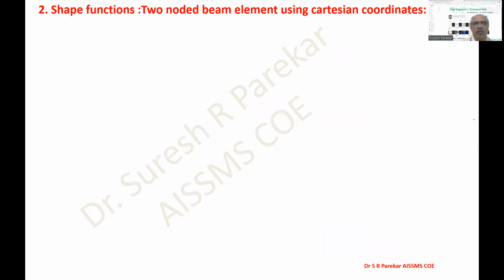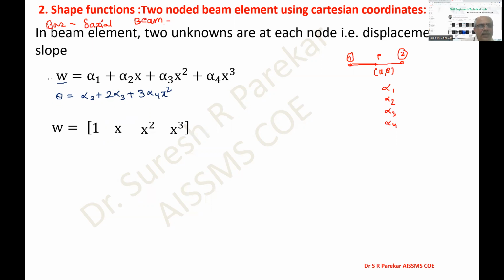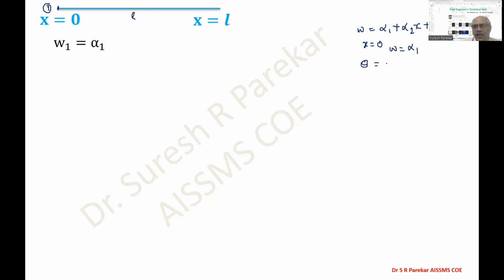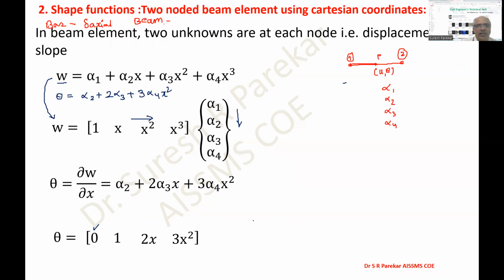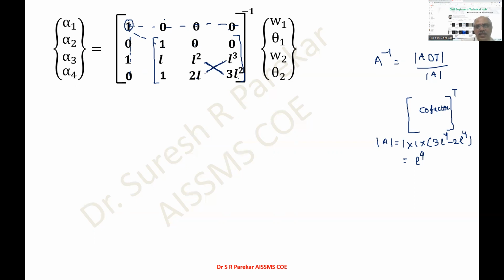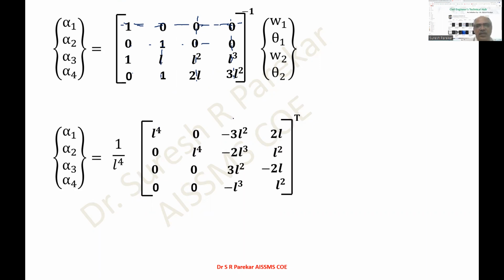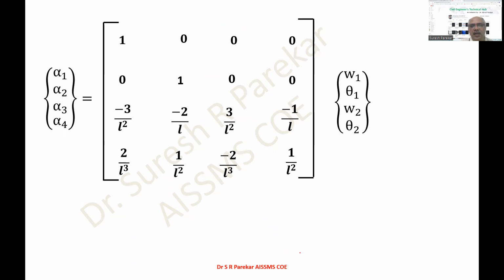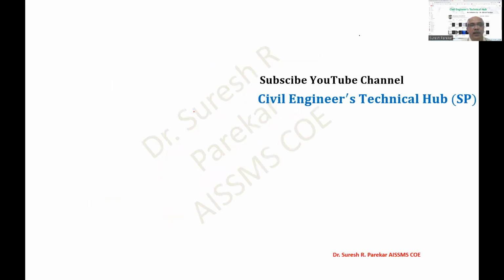Finite Element Method : Shape functions for two noded beam element